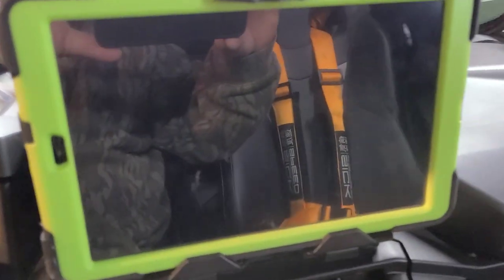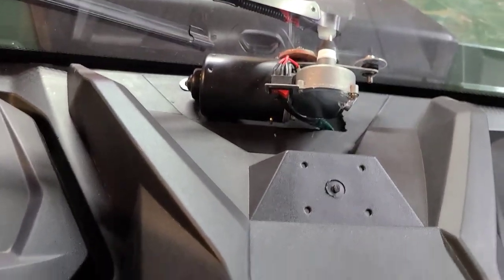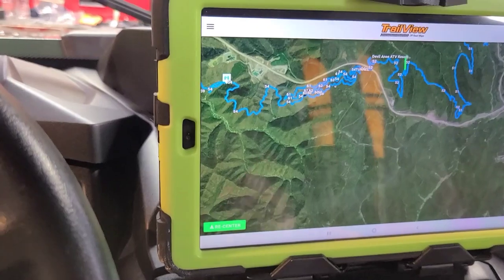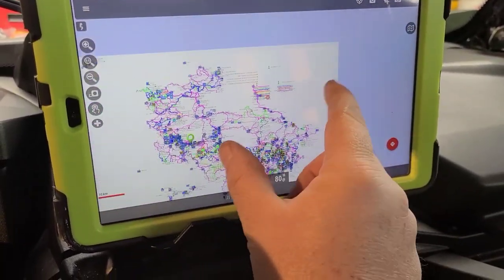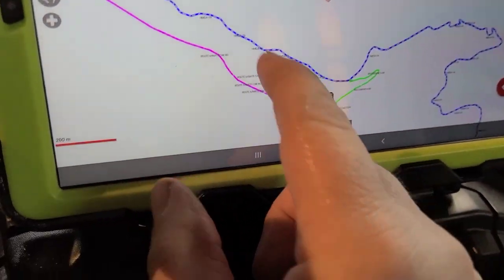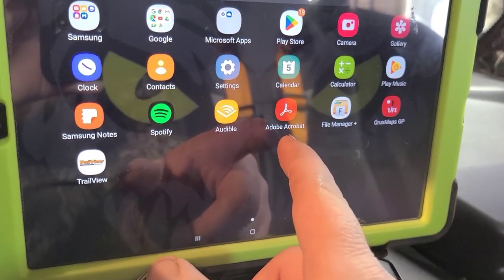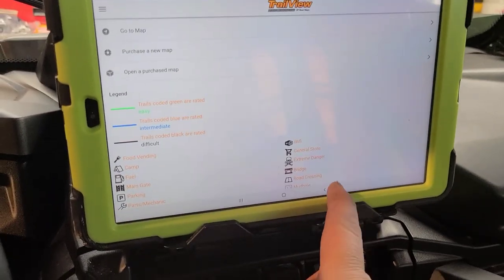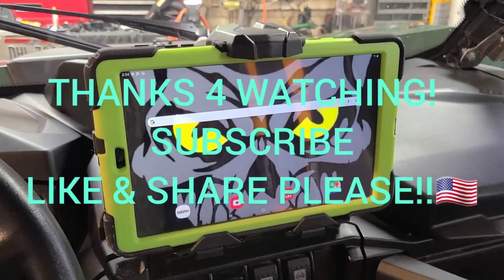Tablet, Mapping, Device holder setup & more!samsungtaba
Just wanted to show you how i set my 2022 can am commander up for trail maps and the device holder.Trail Device Holder, SAUTVS GPS...